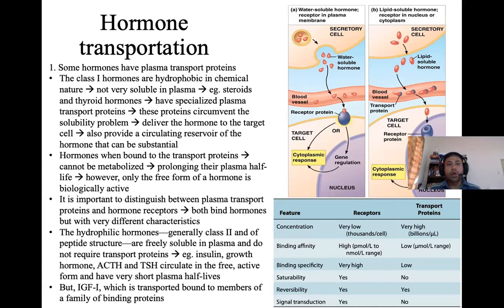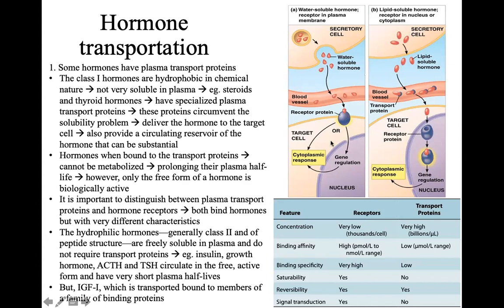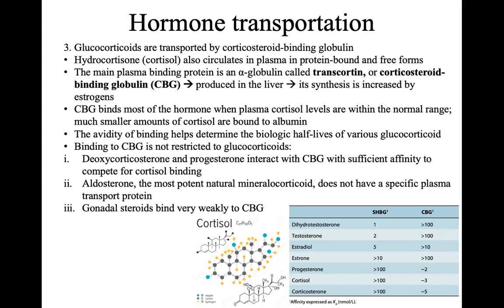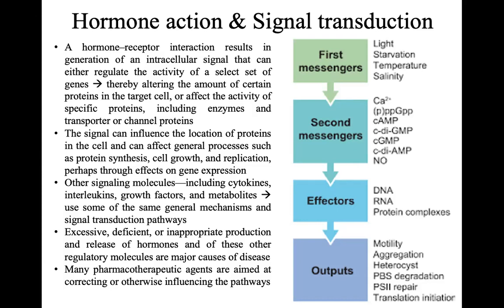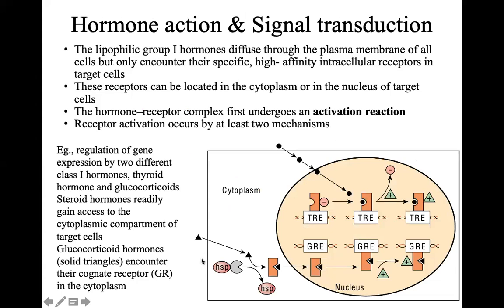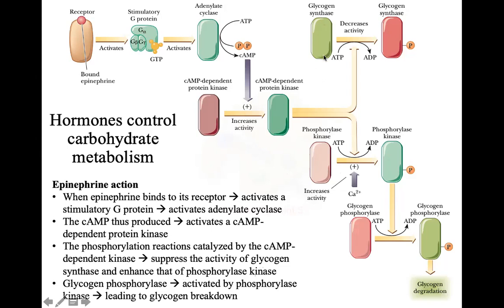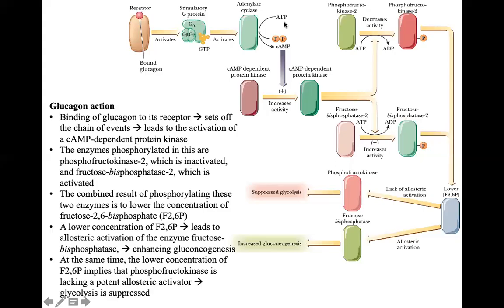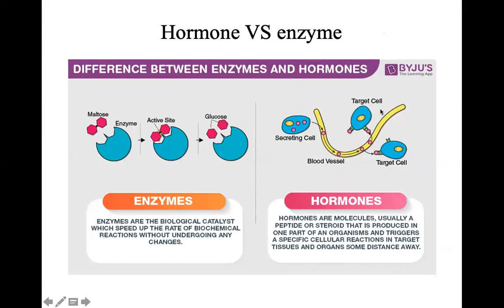Biochemistry | Hormones 2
Week 4 Section 1, 2, 3